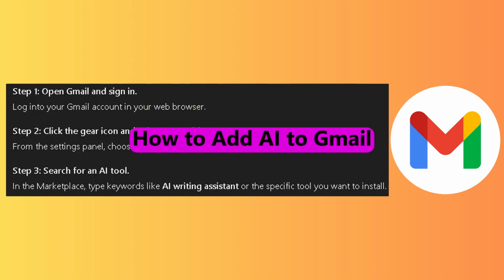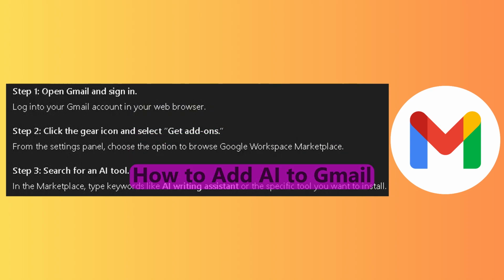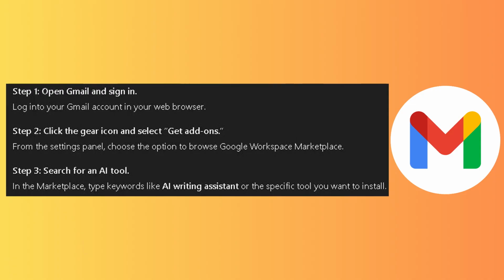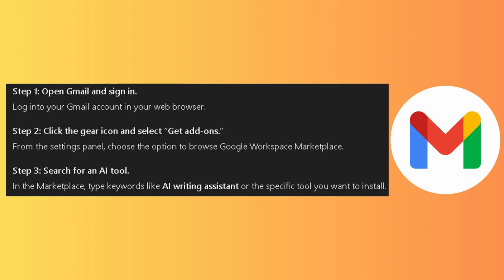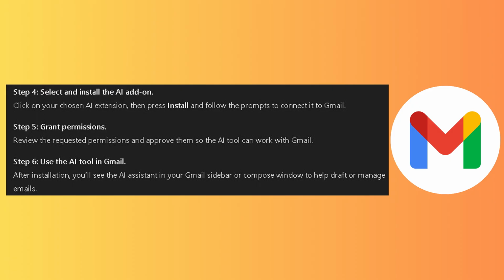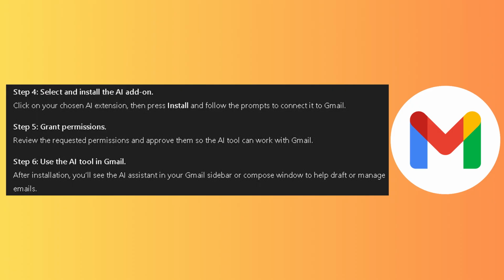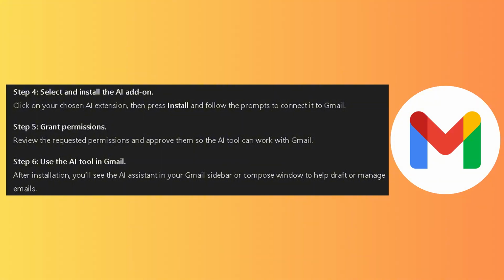How to Add AI to Gmail (Full Guide) 2025!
In this comprehensive guide I wills how you how to add ai to gmail in 2025! Adding AI to Gmail enhances productivity by helping you draft, proofread, summarize, and manage emails more efficiently. Through the Google Workspace Marketplace, you can install AI-powered add-ons or extensions that integrate directly into Gmail, bringing smart features into your inbox.